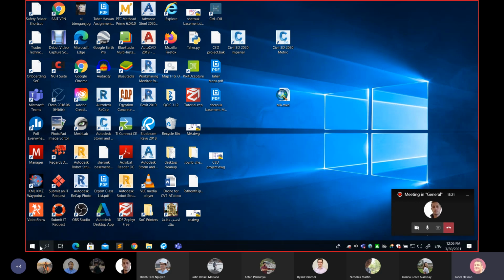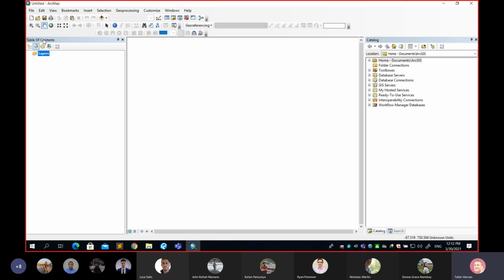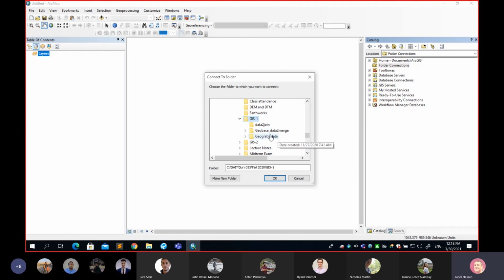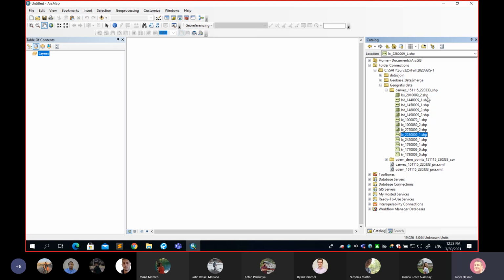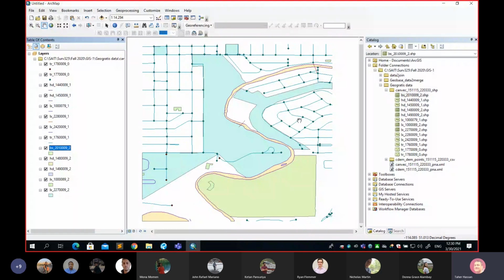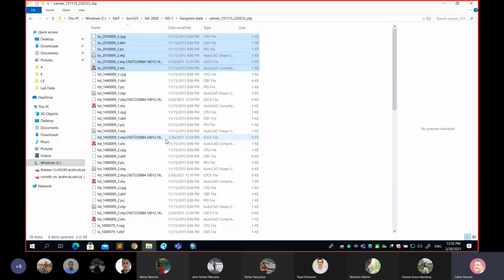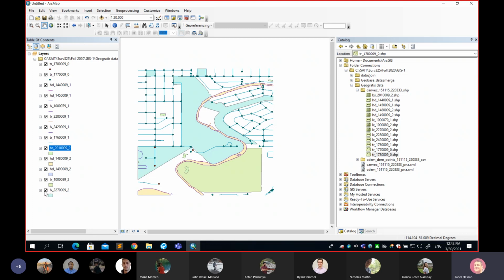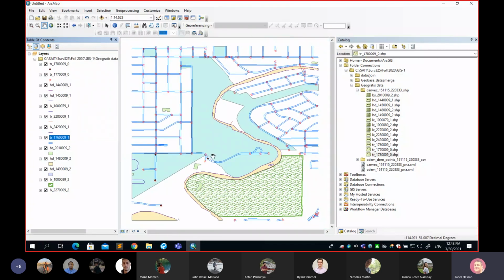W12 L1 ARCGIS training Part 1